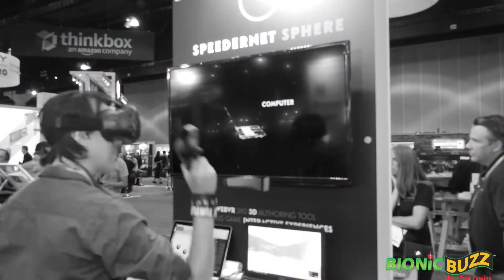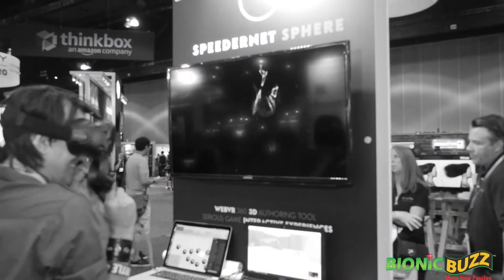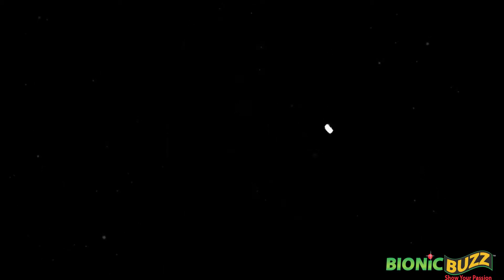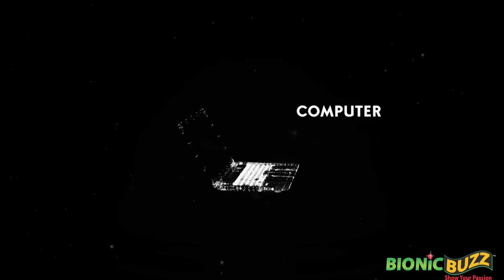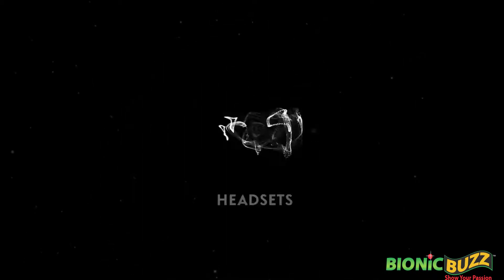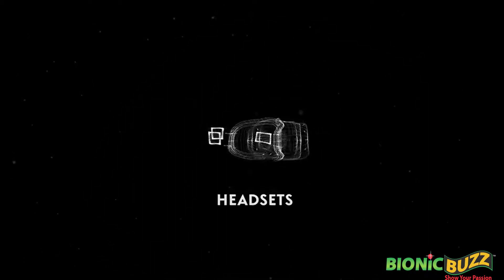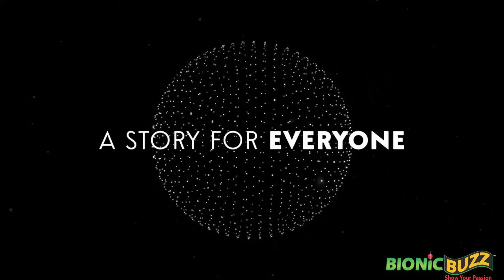Speedernet Sphere Interview at SIGGRAPH 2017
Bionic Buzz attended SIGGRAPH 2017 where we got to interview Severine Minassian: Creative Technologists at Speedernet. SphereSphere is a software developped by Speedernet, specialist in digital solutions since 1999. Sphere is for any person wishing to create interactive 360° and virtual reality projects. It's one of the very first solutions specially designed for all kinds of users, whether they aim at creating the experience or at delivering it.
Sphere is born after many years of experience in interactive multimedia productions, and from the constant research of new supports to deploy them. Virtual reality is a rupture, your audience is not following your creation, it lives it.